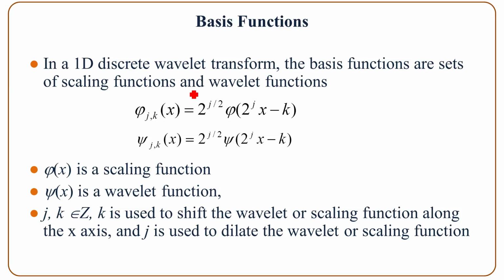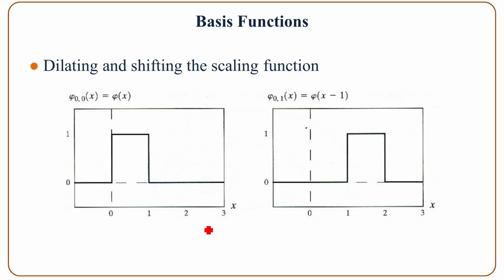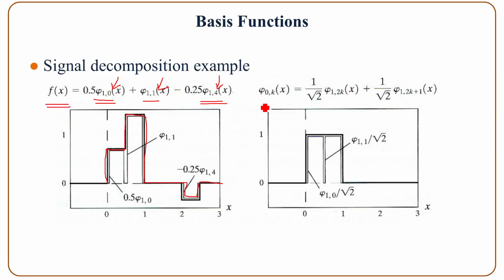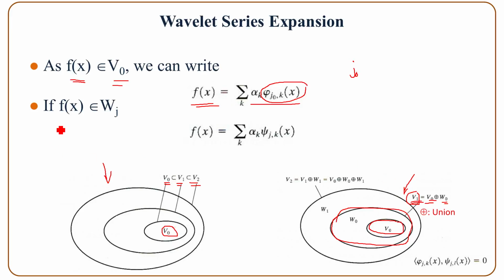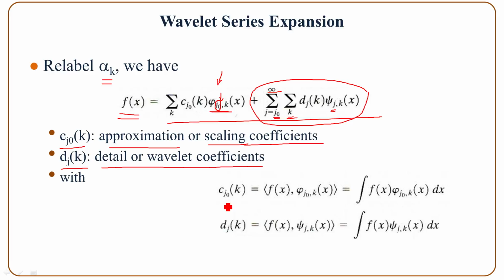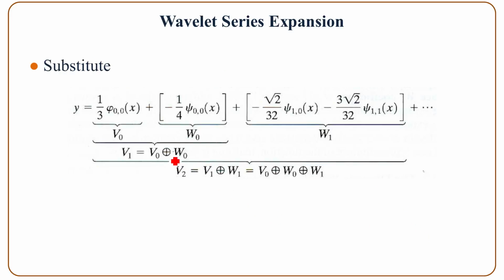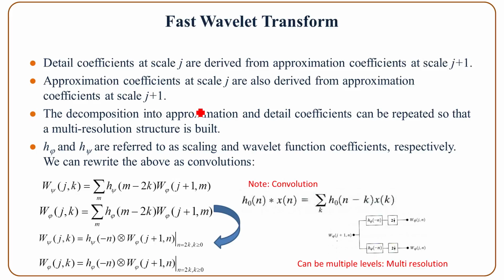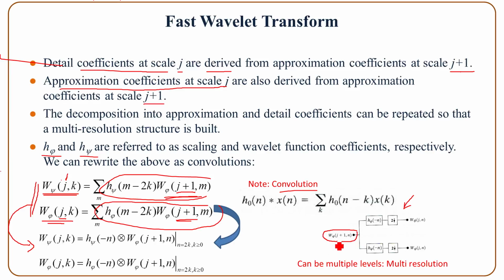wavelet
Wavelet transform